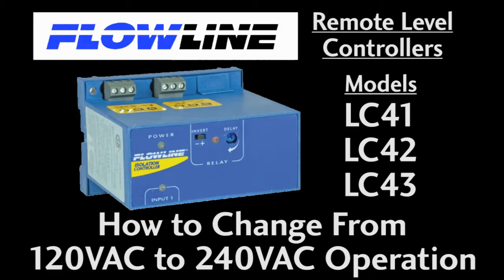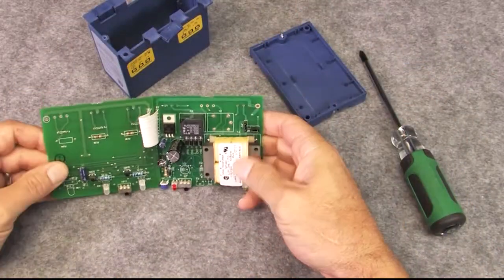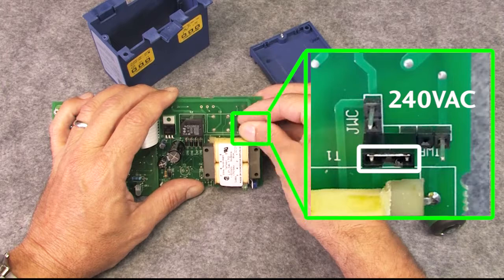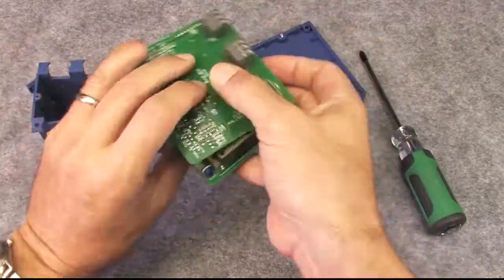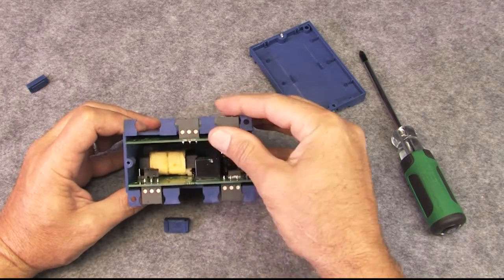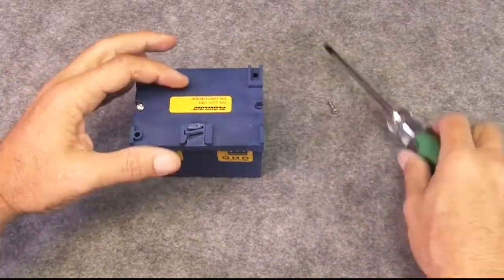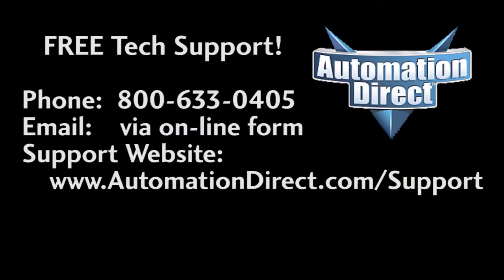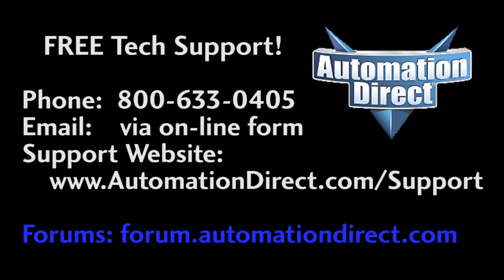Flowline Level Controller - Convert LC4x to 240VAC Operation from AutomationDirect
The LC4x level controllers come configured for 120VAC. Learn how to convert these to 240VAC operation.

Related AutomationDirect.com part numbers: LC40-1001, LC41-1001, LC42-1001